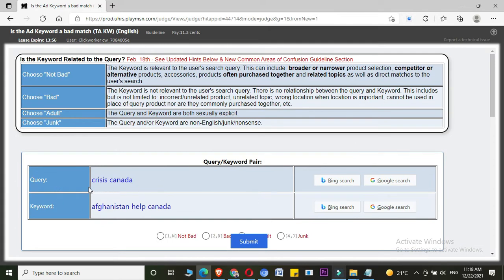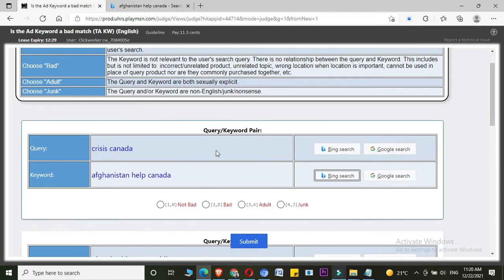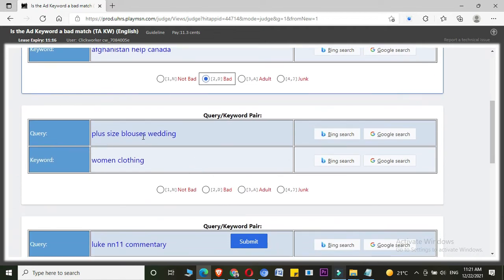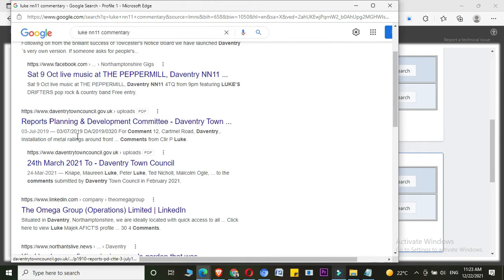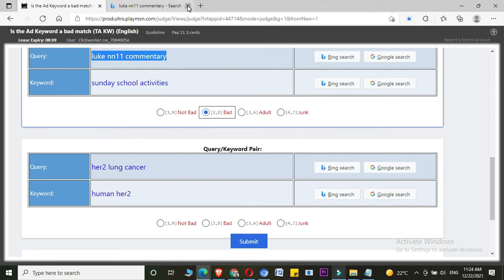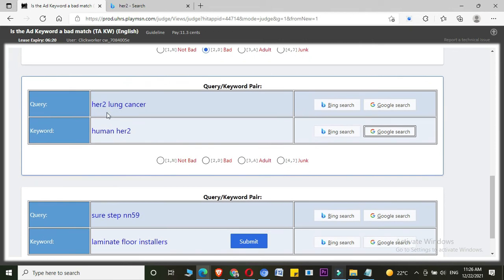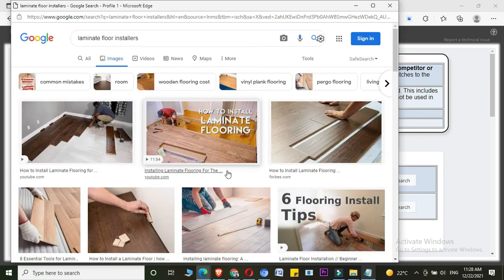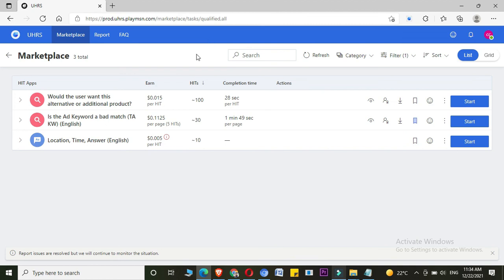Is the Ad Keyword a bad match (TA KW) (English) UHRS Hit App Explained..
Register on Multiple companies to work on different UHRS accounts which Increase your pay by 2X-3X. Quick Links Provided below.

For Banking :

Payoneer Account :  shorturl.at/ajmsL  .

If link is not appearing for payoneer, please copy and paste URL in browser.